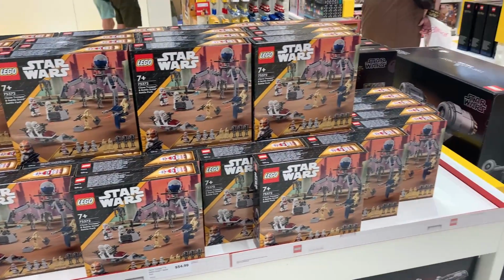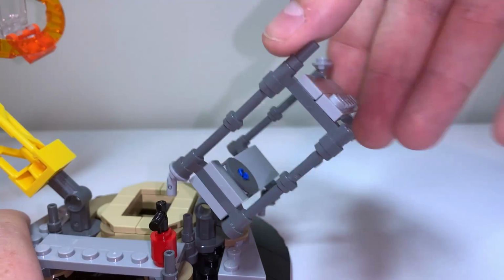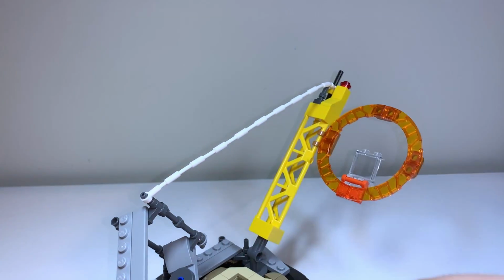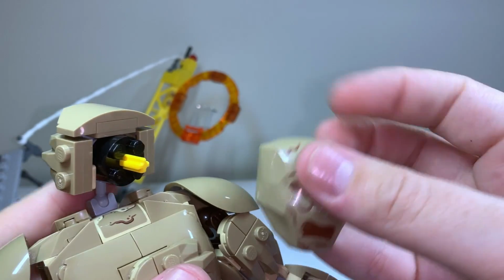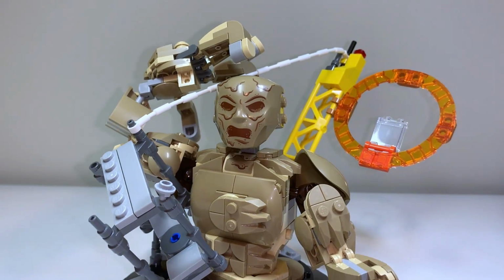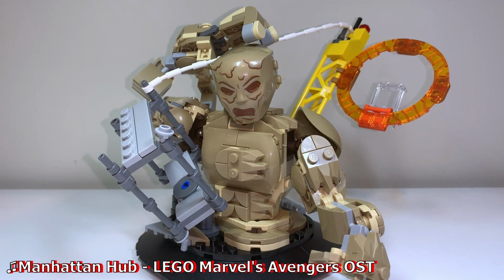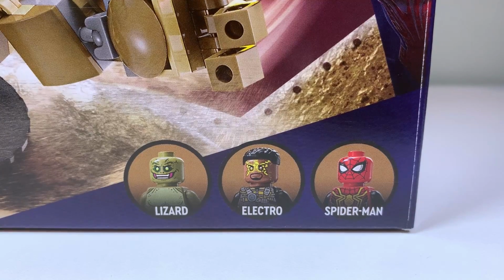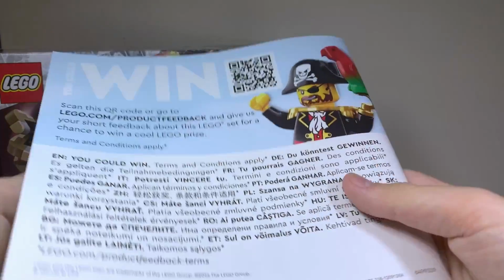LEGO DLC? In This Economy? - LEGO Marvel 2024 Spider-Man vs. Sandman: Final Battle (76280)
Here's my review of the new LEGO Marvel Spider-Man expansion pack which finishes our little cool display from the No Way Home movie. This was a set I was very critical of back when the first one released but now that we have a complete picture, does this change my mind at all?

INTRO - 00:00
Set Overview - 00:18
Base Build - 00:50
Sandman Build - 02:02
MINIFIGURES - Spider-Man - 03:35
MINIFIGURES - Electro - 04:00
MINIFIGURES - Lizard - 04:33
Scene Assembly - 05:12
Combining Sets - 05:23
Box Shots - 06:40
Instructions - 07:10
Final Thoughts - 07:20